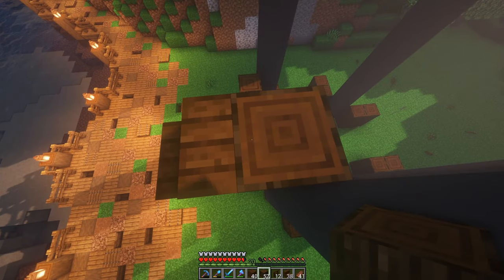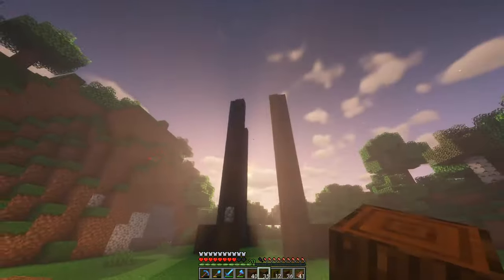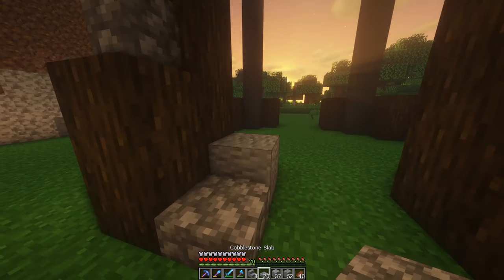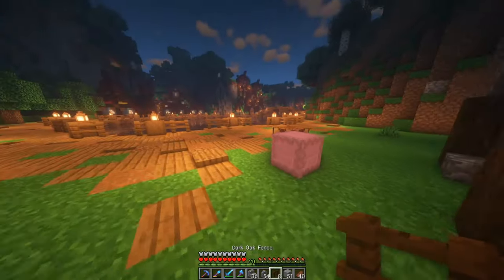[Minecraft] Kingdom of Dash | Episode 7 | Welcome to Lakeshore!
If you enjoyed this video then make sure to share and if you wanna see more let me know by leaving a like!

Music
Intro: City of Dreams
Outro: Catmosphere - Candy-Coloured Sky: youtu.be/AZjYZ8Kjgs8

This video does not profit in any way from copyright materials found in the video. I do not claim to own these copyright materials. You can find the links to any copyrighted material used in my video above.